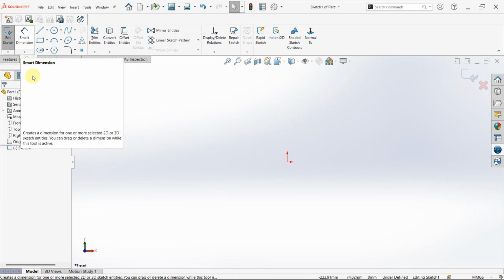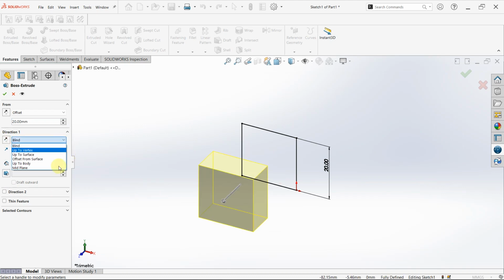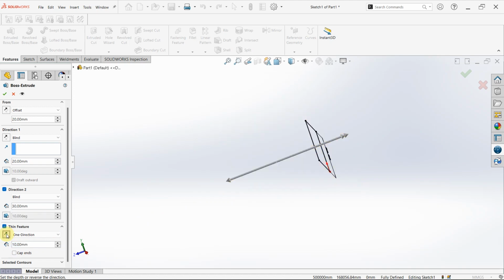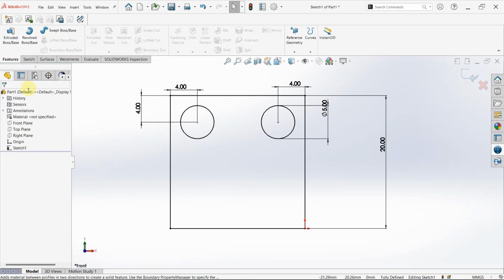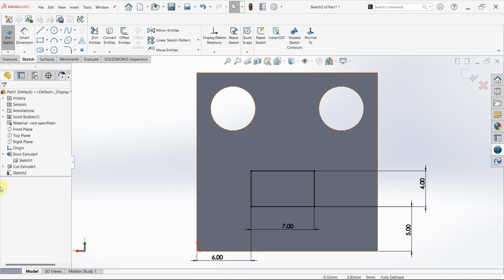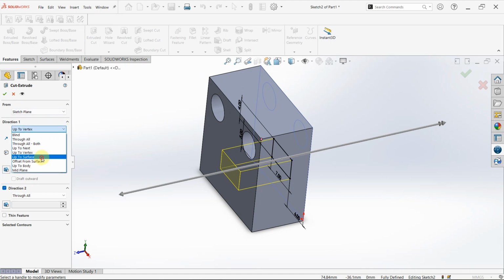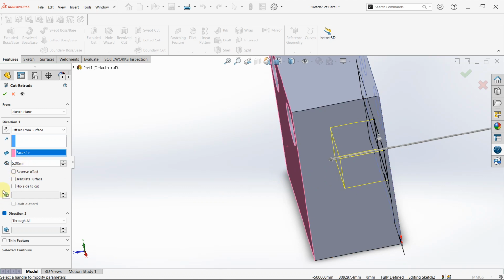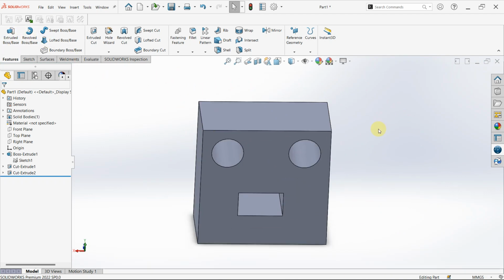How to Use Extrude Boss/Base in Solidworks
HOW TO USE EXTRUDED BOSS BASE AND EXTRUDE CUT IN SOLIDWORKS